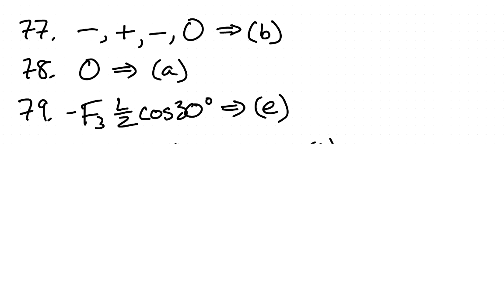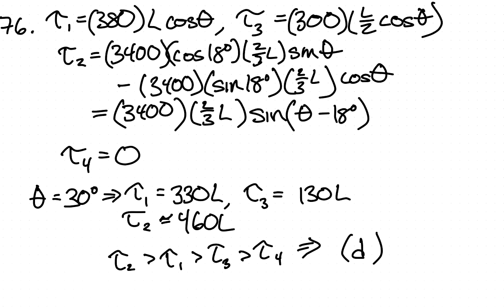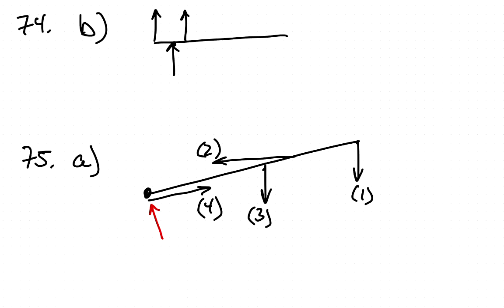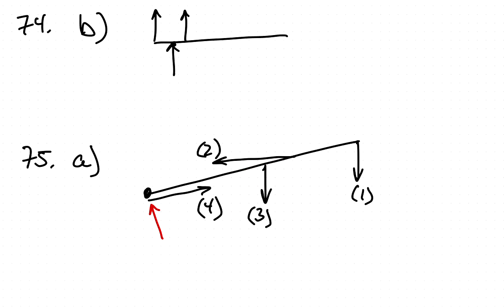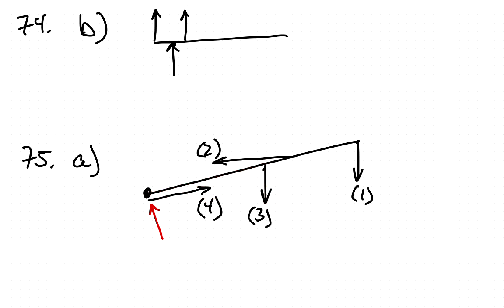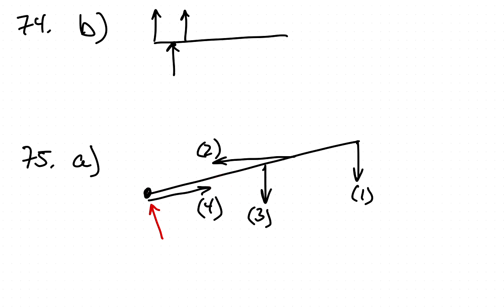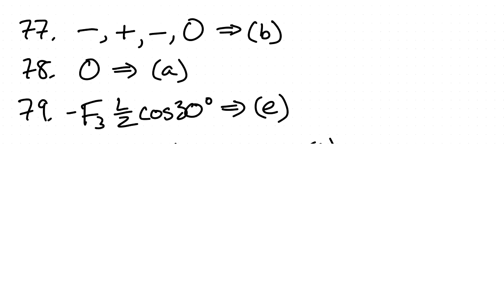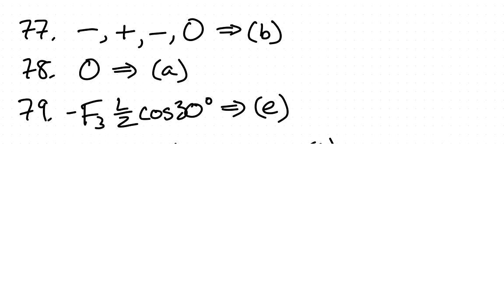Which expression below best describes the torque caused by force F3 = FE on B, the force that Earth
Which expression below best describes the torque caused by force F3 = FE on B, the force that Earth exerts on the upper body at its center of mass for the backbone of length L?